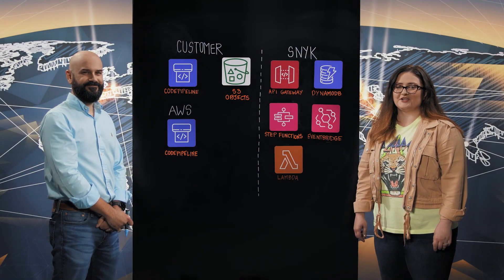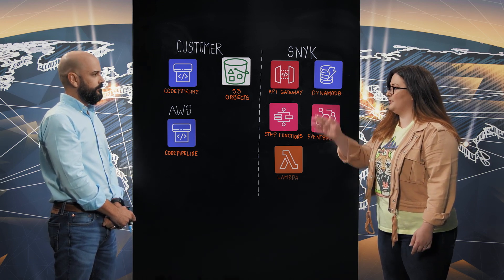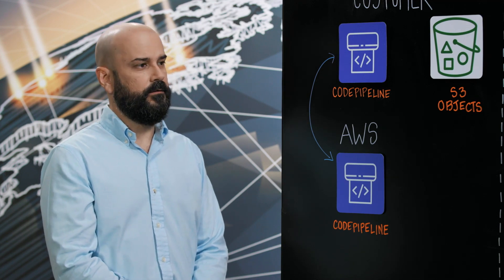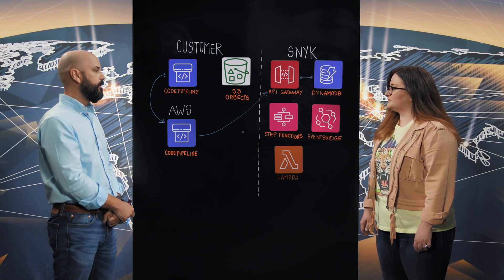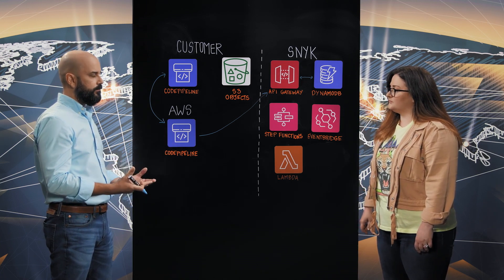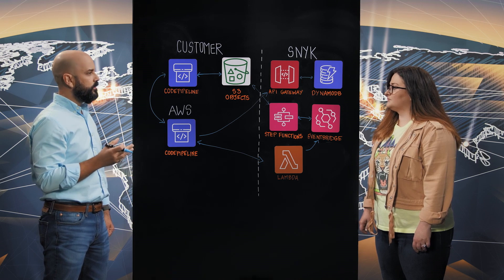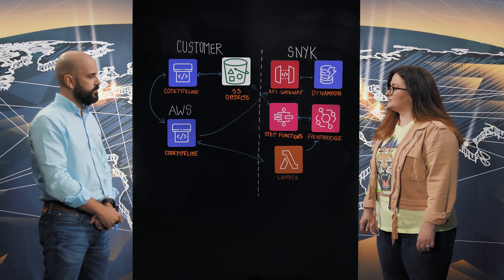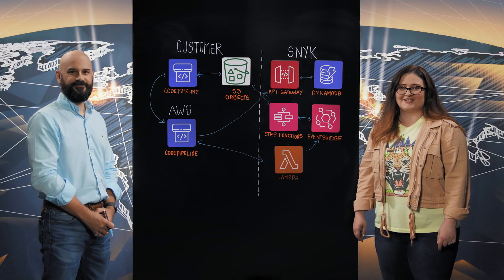Snyk: CICD Pipelines and Security Controls for Application Developers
Learn how Snyk, a cloud native application security provider that enables millions of developers to build software securely, uses the AWS Cloud for their solution. In this episode, we are focusing on how Snyk is used during application development to assure application security. The architecture covers services like AWS CodePipeline, Amazon Simple Storage Service, the Amazon API Gateway, Amazon DynamoDB, AWS Step Functions and severless with AWS Lambda.